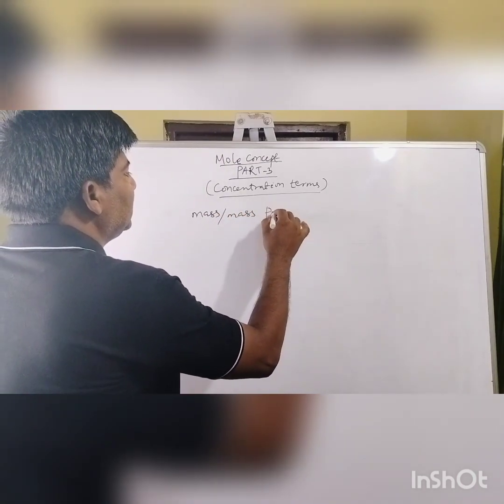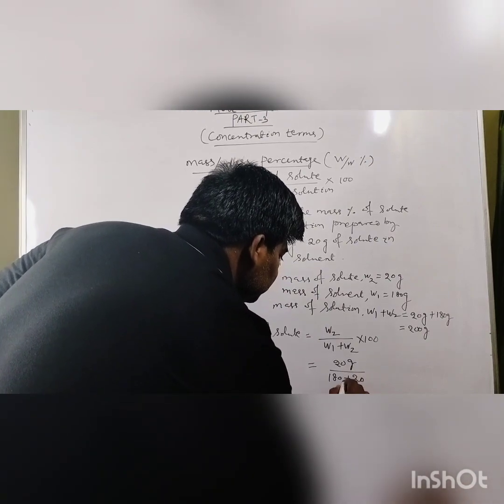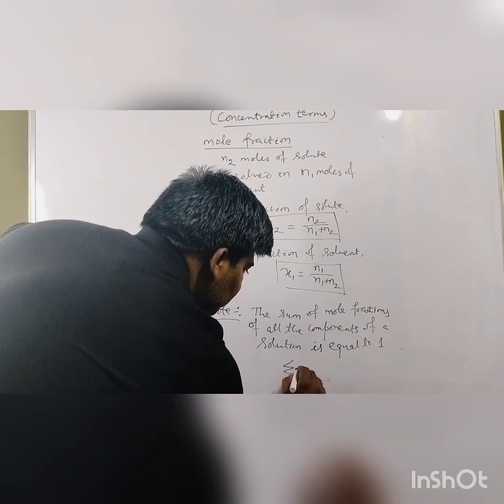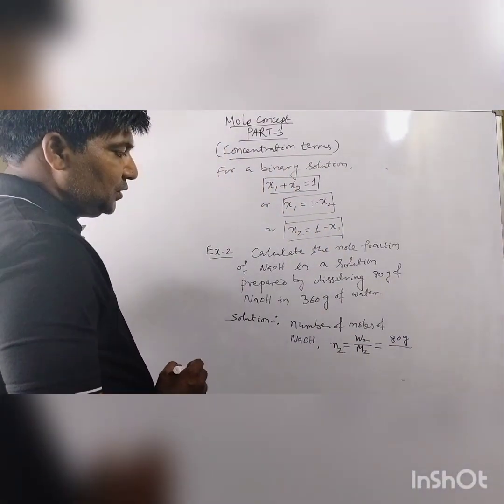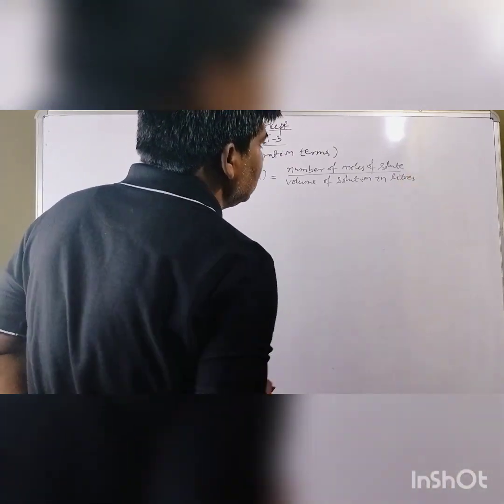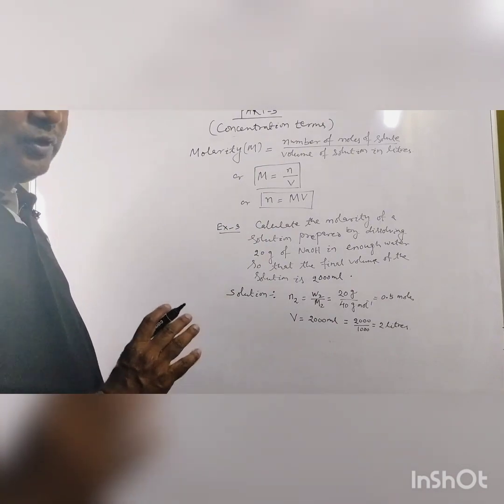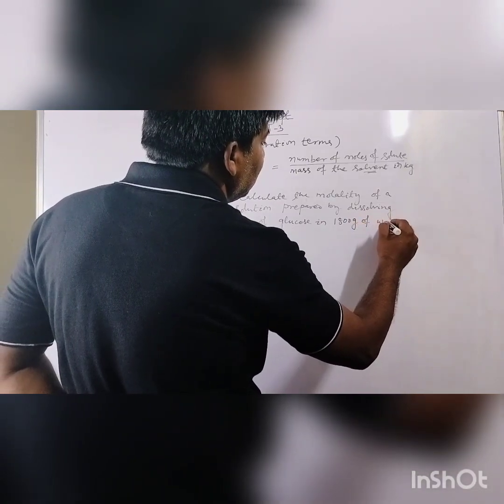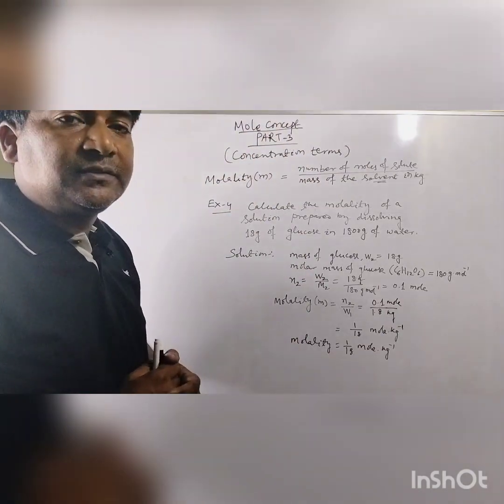5 June 2023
concentration terms such as mole fraction,molarity and molality etc.